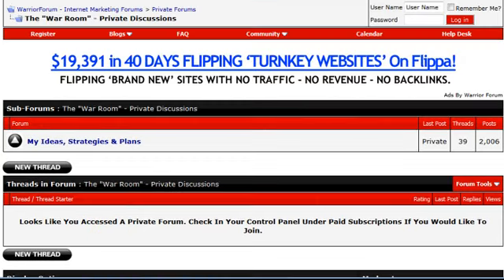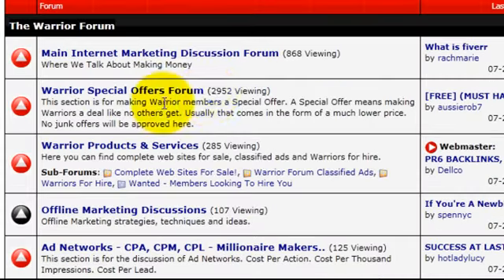Create your own products and sell them for profit overview